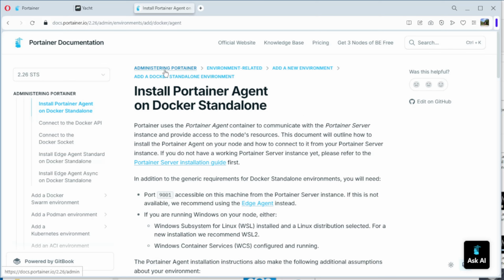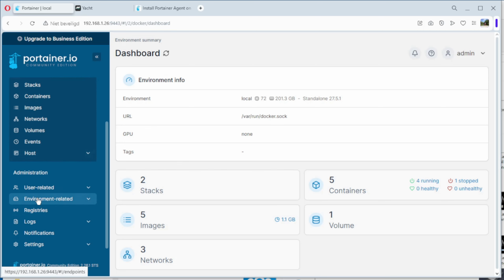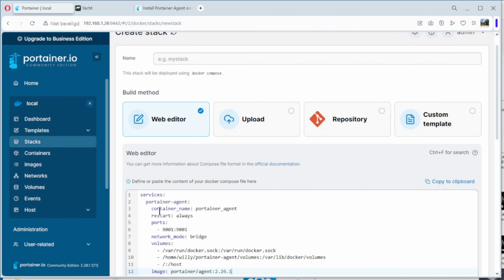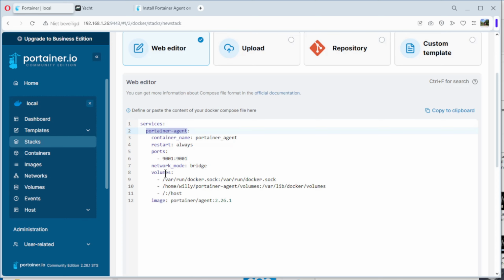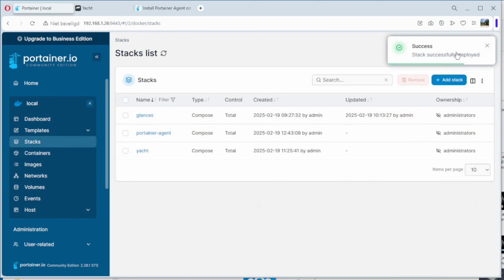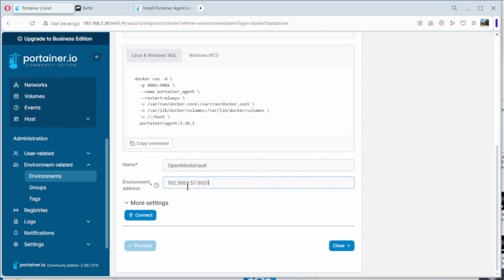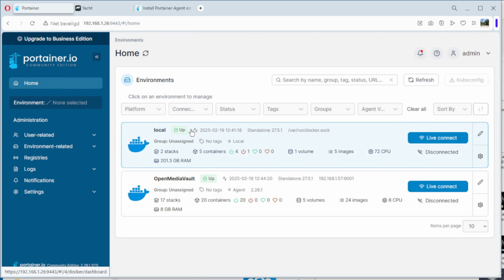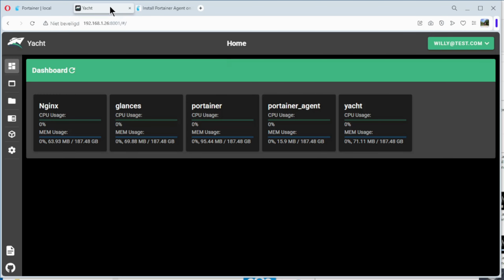My Home Lab - Docker Install, Setup and Config Portainer Agent.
Docker Install, Setup and Config Portainer Agent.

Chapters:
00:00 Start
00:19 Portainer Agent install
03:21 Connect to OpenMediaVault Docker
04:16 Login
05:23 END